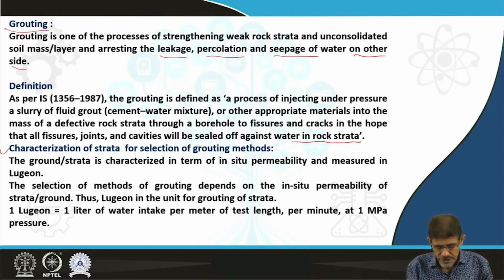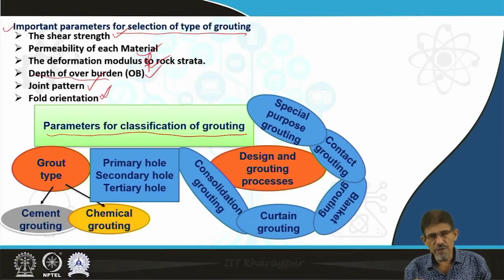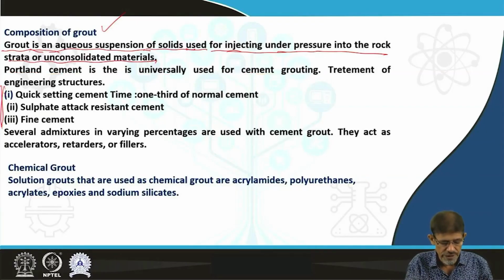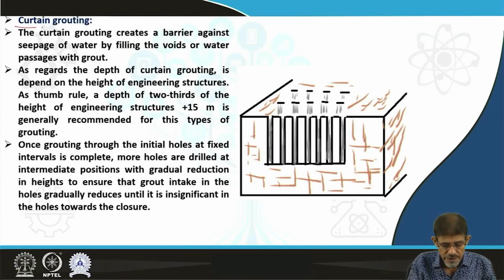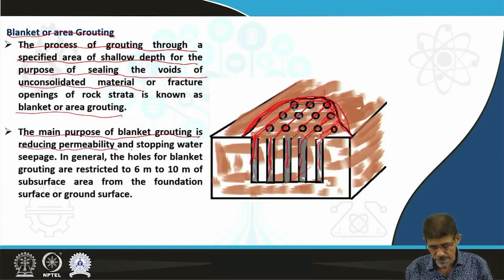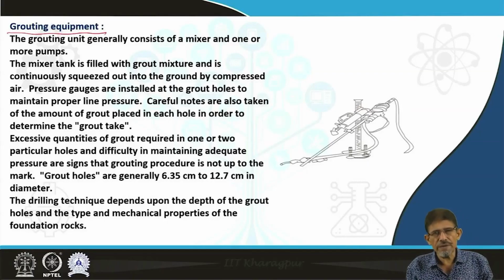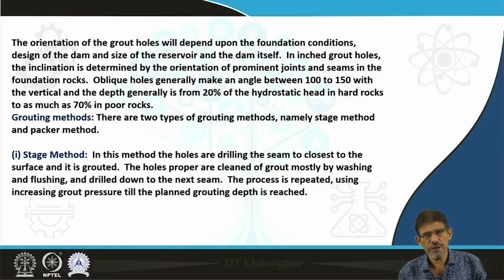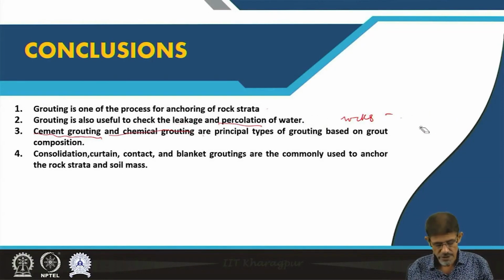Lecture 29 : Anchoring of rock strata : grouting